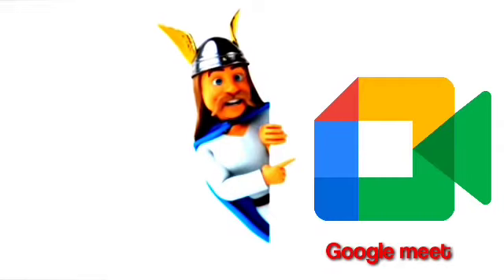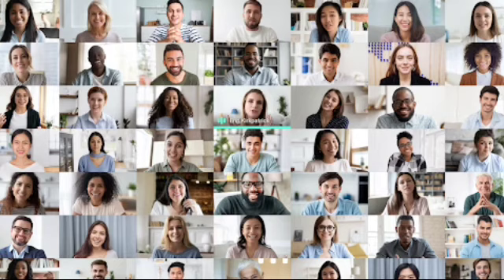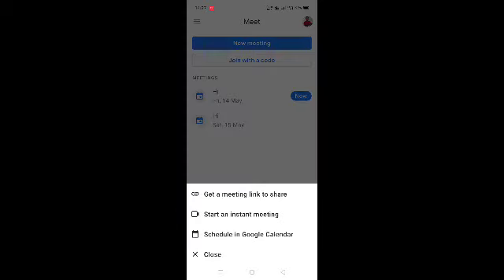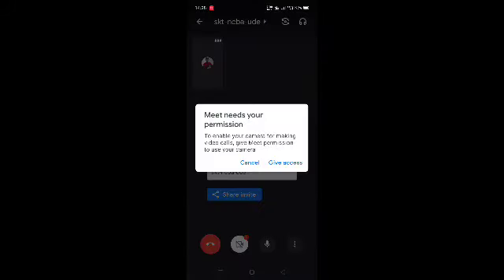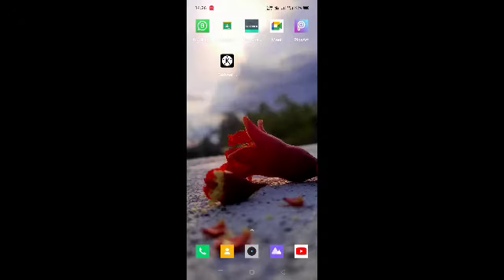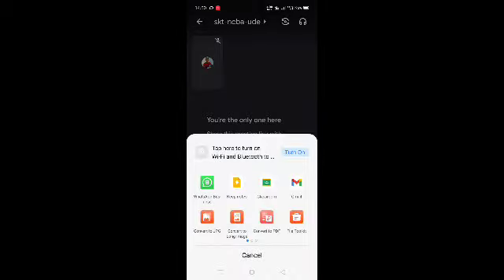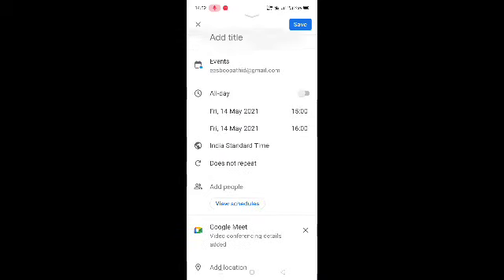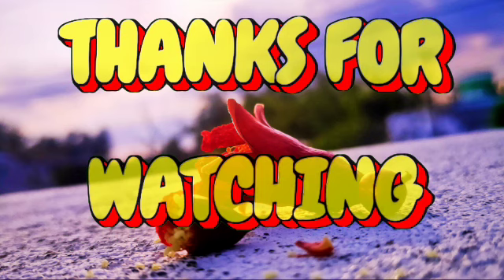Google Meet || Explained|| Funny Education||Tamil//M💞M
Funny Education||Google Meet || Mission Major//Tamil

Hello Tamil makkella. Every day is new day.i our channel every day is condent day.so we happy to say this.🙏🙏🙏🙏🙏🙏🙏🙏🙏🙏🙏🙏🙏🙏
keep your love and support as much as possible.
stay home stay safe😡 (corona)😡

        And never loss to//comment//
as❤️❤️❤️❤️❤️❤️😎😎😎❤️❤️❤️❤️
🙏🙏🙏Mission Major 🙏🙏🙏🙏🙏🙏